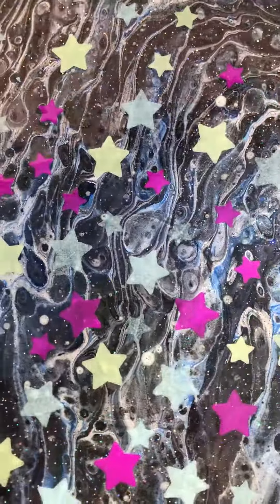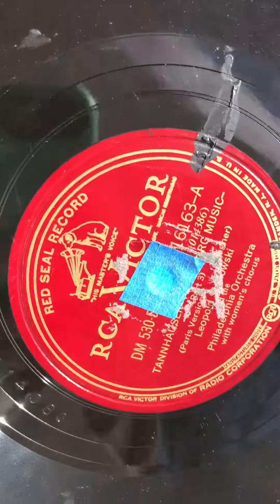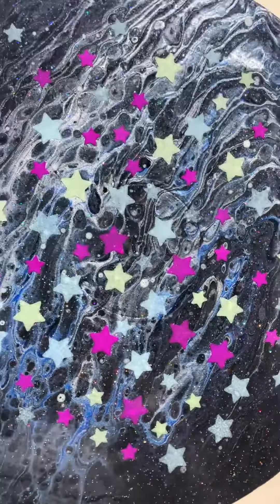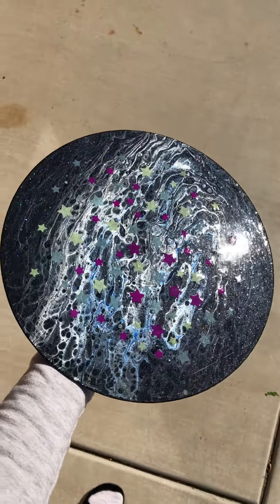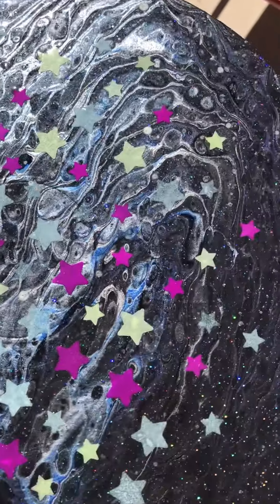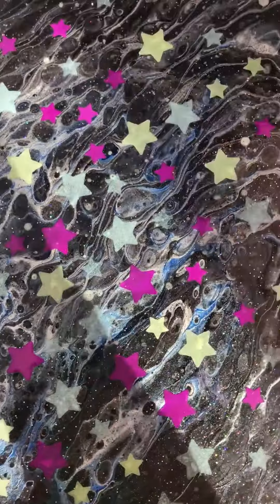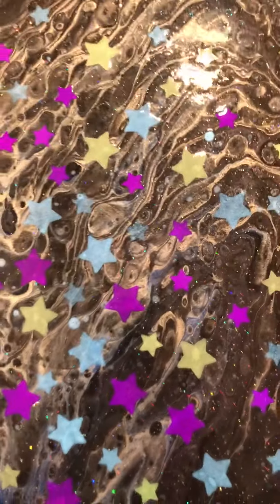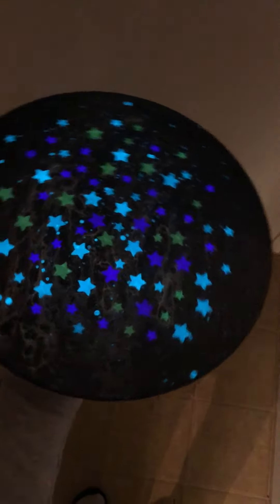Galaxy painting with glowing stars on an old vinyl record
Galaxy painting with glowing stars on an old vinyl record... wait for it!! Yeah I almost dropped it too lol. So you see my pajama bottoms and slippers and I didn't feel like making another video so deal with it lol...Glowing Art